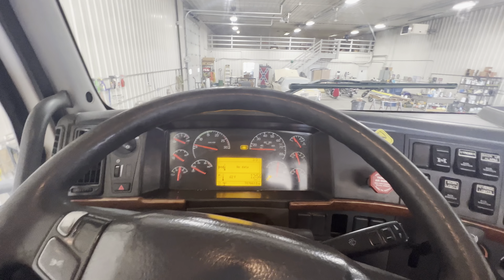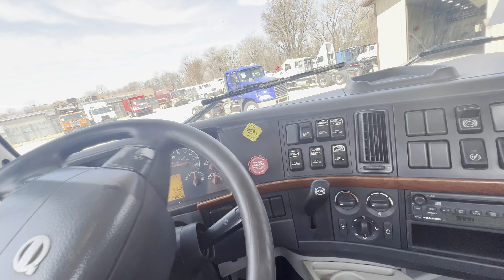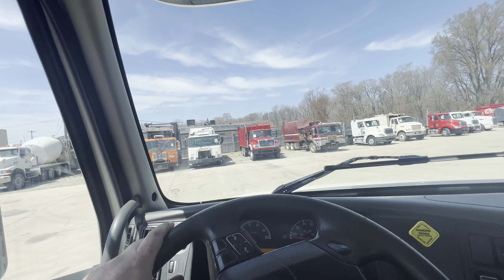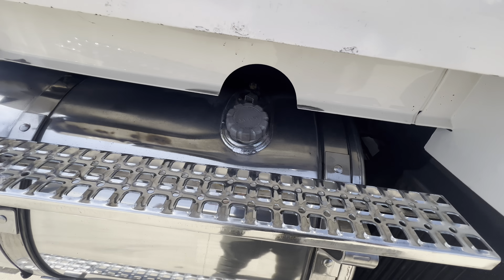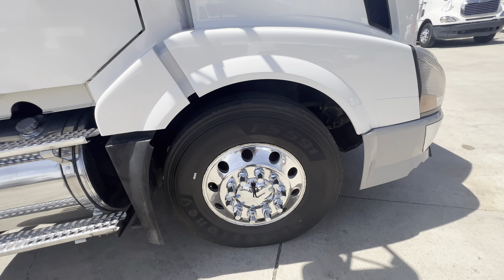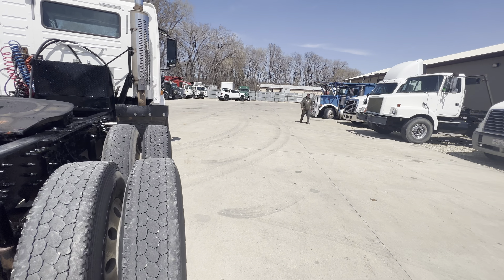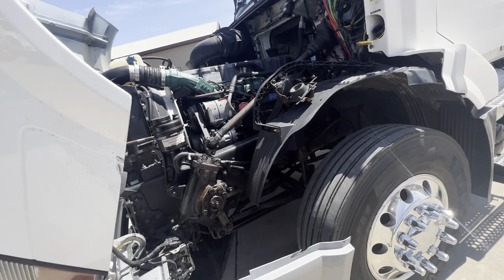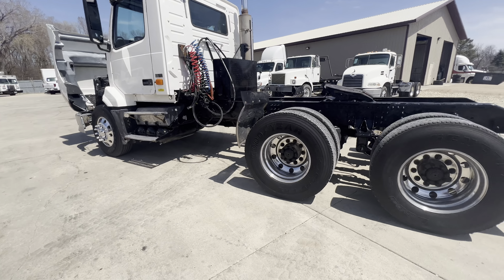2006 Volvo vNL with Volvo motor 707k miles for sale